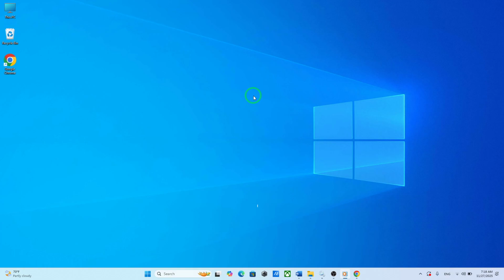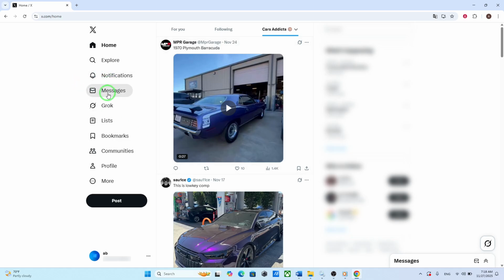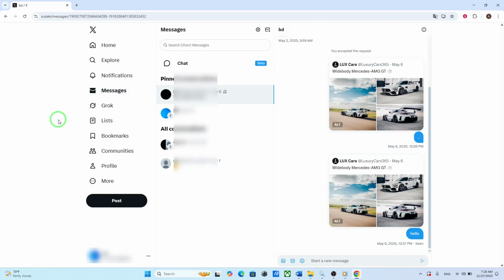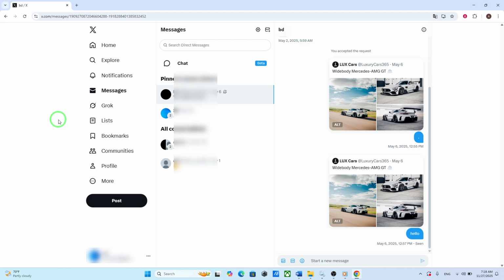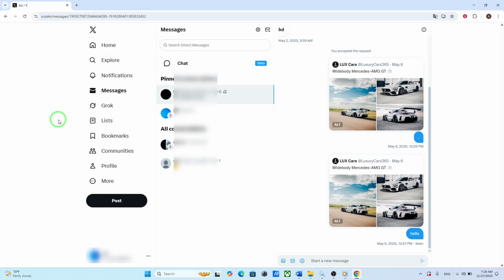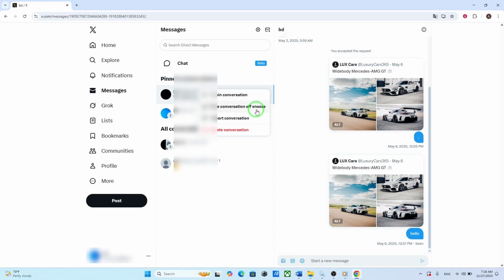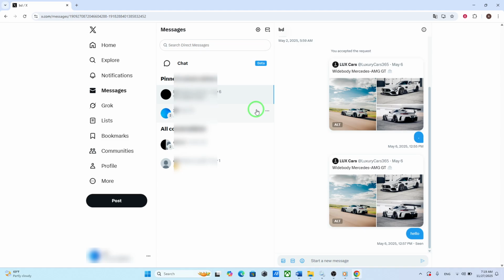How To Take A Conversation Off Snooze On X (Twitter) Web On PC (New Update)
Learn how to take a conversation off snooze on X (Twitter) Web using your PC. This quick guide shows you the updated way to manage snoozed chats easily. Follow these simple steps to bring your conversation back to active status instantly.

1. Open x.com

2. Enter to Messages from the left side menu

3. Hover over the chat you want, then click on the three dots at the chat

4. Click Take conversation off snooze

Perfect for users who want to stay active in their chats after snoozing a conversation on the latest X web update.-

Chapters:
00:00 Intro
00:12 Soultion
01:05 Outro